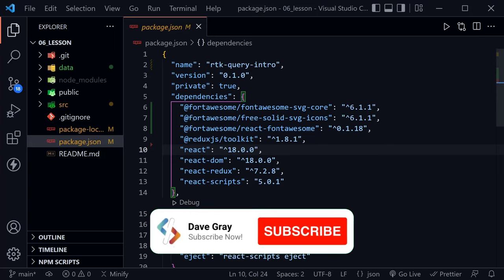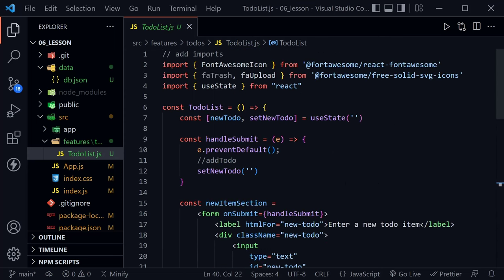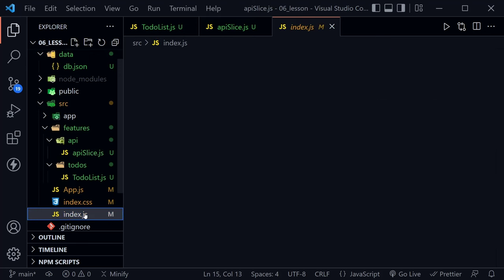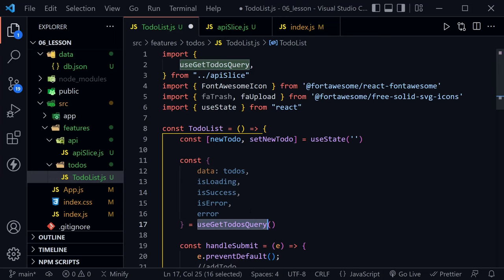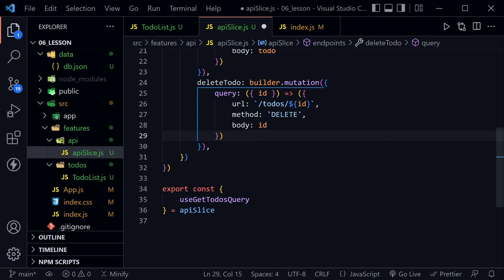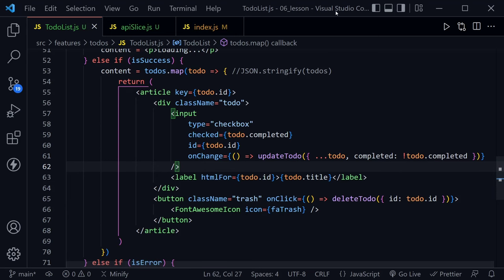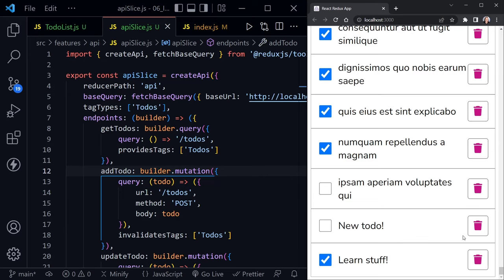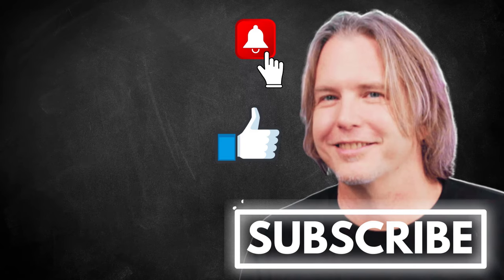React Redux Toolkit Query Tutorial and RTK Query CRUD Example App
In this React Redux Toolkit Query tutorial, you will build a CRUD example app with RTK Query and React. RTK Query abstracts API logic from your code and creates custom React hooks for easy implementation.

(00:00) Intro
(00:14) Welcome
(00:28) Prerequisite knowledge
(00:46) Project dependencies
(01:41) React v18 index changes
(02:17) JSON Server
(03:48) App and TodoList components
(05:07) Create an api slice
(08:47) ApiProvider
(09:57) Apply useGetTodosQuery in TodoList
(12:30) Adding mutations to the slice
(15:21) Apply mutation hooks in TodoList
(18:08) Cached data
(19:14) Tags, invalidating cache, and auto-refetching
(21:48) Transforming the response

Was this tutorial about RTK Query and building an example CRUD app helpful? If so, please share.